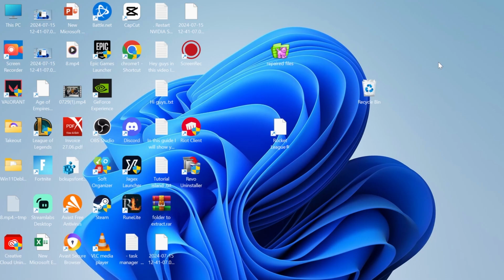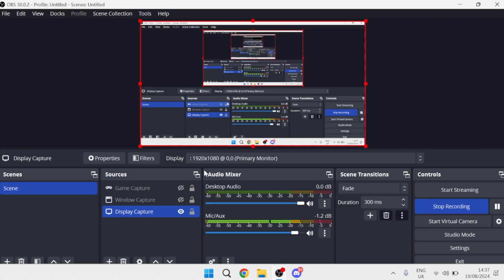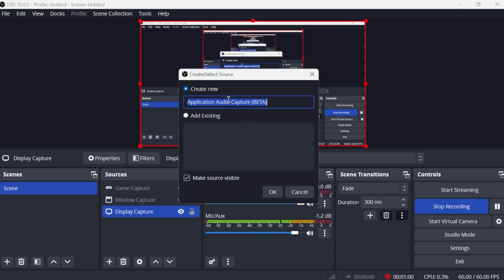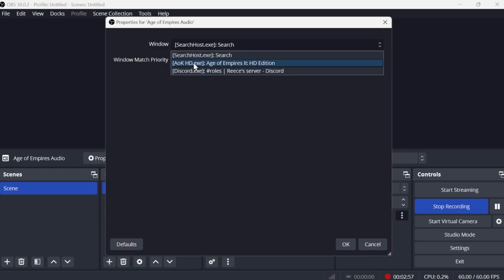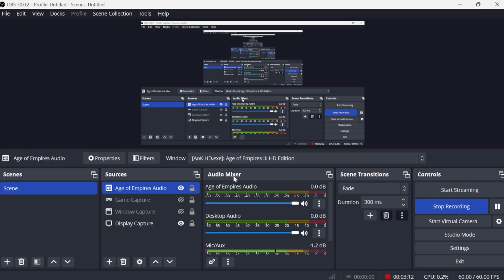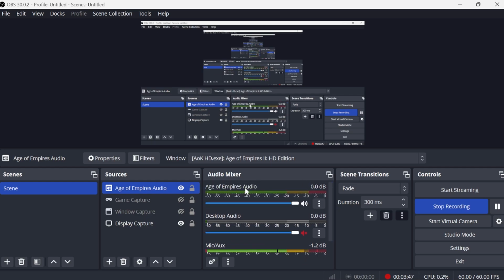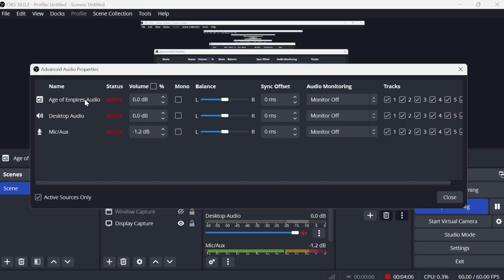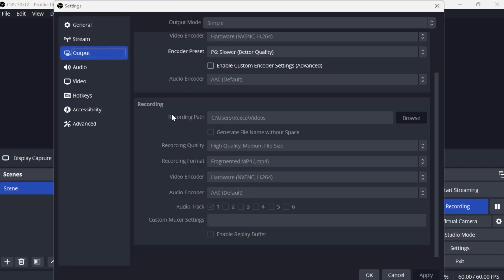How To Record ONLY Game Audio in OBS Studio (Simple)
Learn how to easily record only game audio in OBS Studio with this simple step-by-step guide. Whether you're a gamer or a content creator, this tutorial will help you capture crystal-clear in-game sound without any background sounds. Perfect for streaming, video creation, or gameplay recording. No technical jargon—just straightforward instructions to get you set up fast!